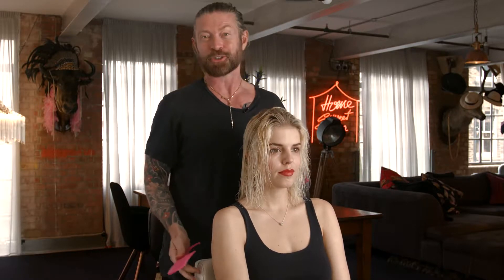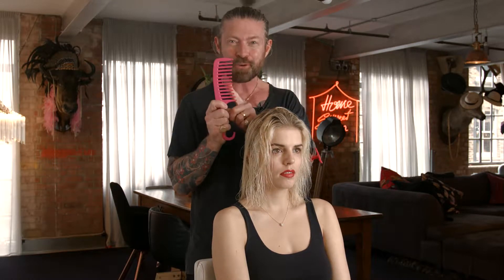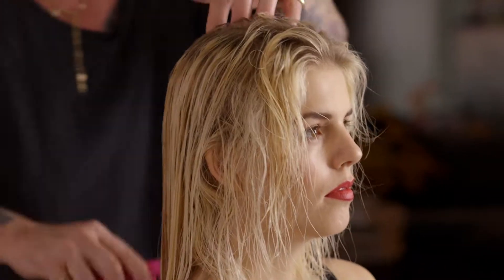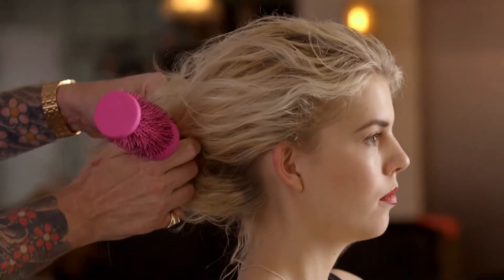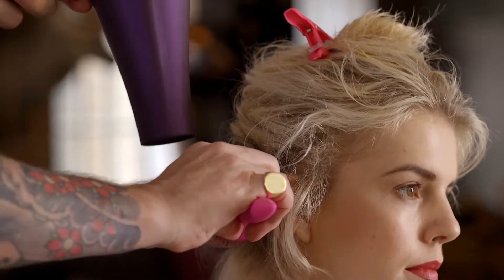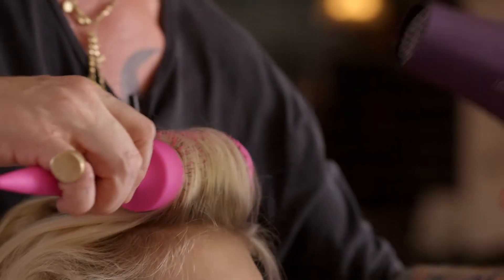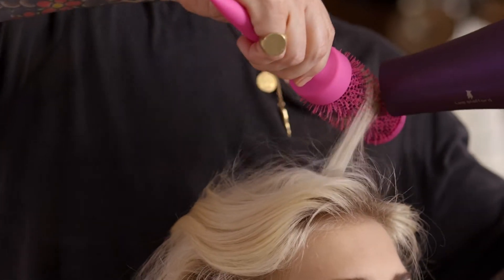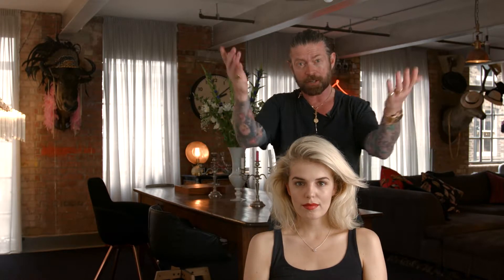How To Big and Bouncy Blow out | Lee Stafford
Lee Stafford shows you how to blow out big and bouncy hair with the BiG ShOWer coMb.

Soundtrack: Sunshine and Friends by Kieran Jones